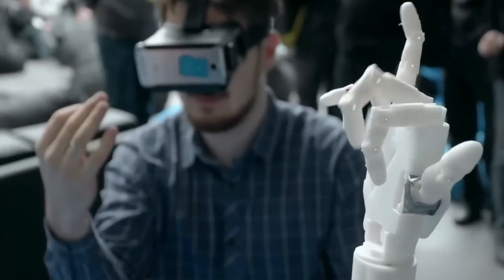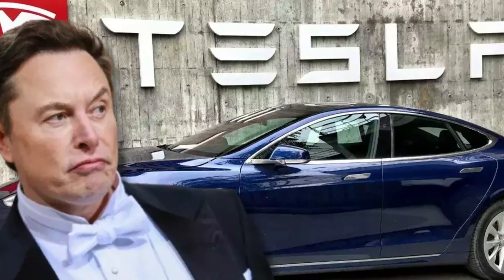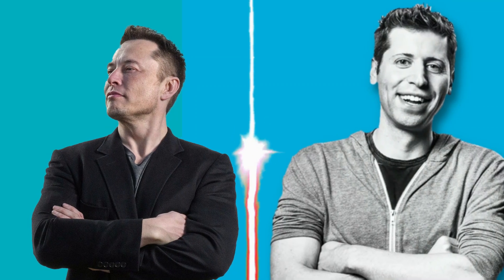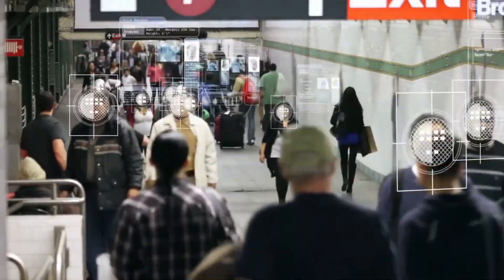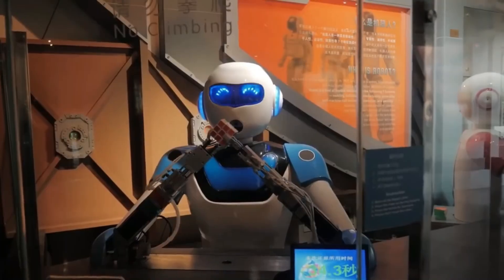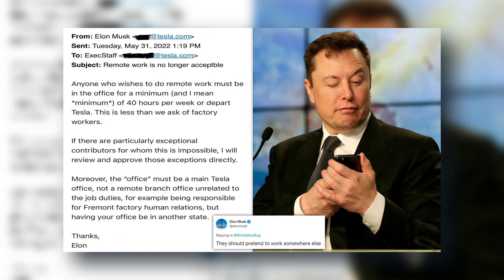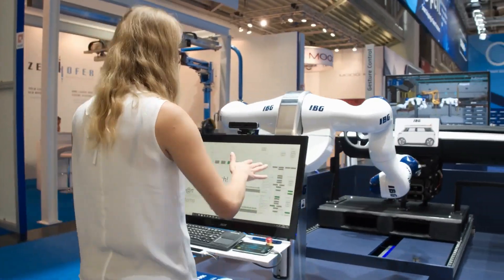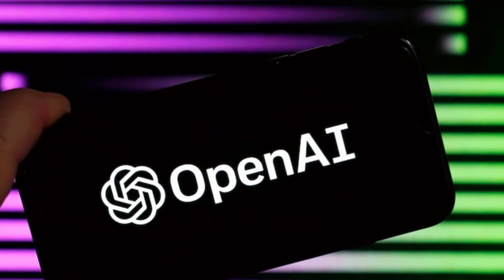Elon Musk Files Lawsuit At OpenAI & CEO Sam Altman!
There is once again a clash of leaders in the world of artificial intelligence, where new ideas are met with opposition. A visionary businessman named Elon Musk, who is behind SpaceX and Tesla, has sued OpenAI and its CEO, Sam Altman. What's really at risk, though? Why did Elon Musk, who is known for being an innovator in AI and space research, decide to sue OpenAI, an organisation he helped start?